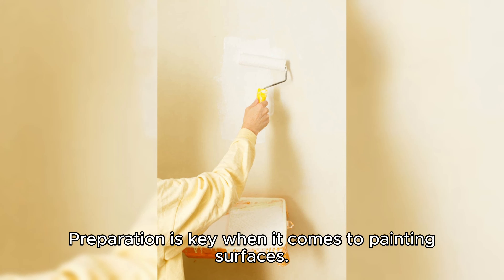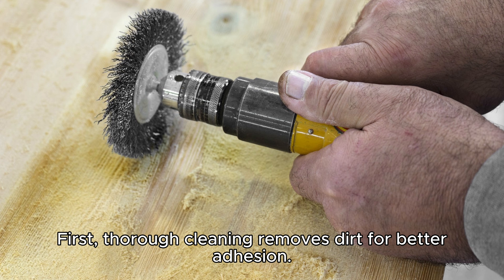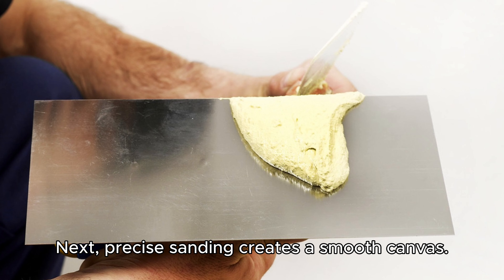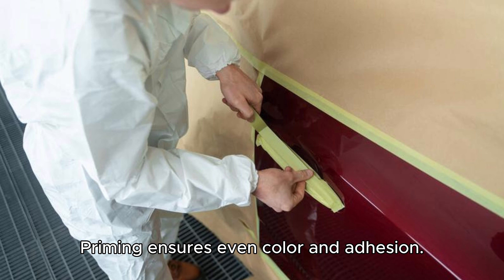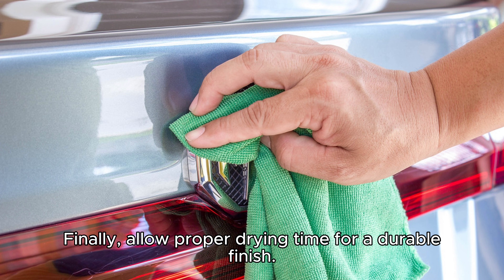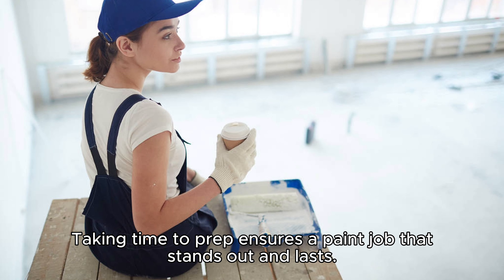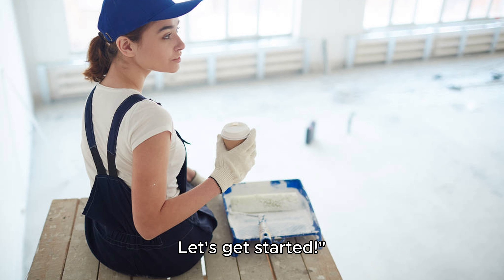Priming for Perfection: The Essential Steps for House Painting Success"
In this insightful video, we unravel the crucial steps in preparing your home for a flawless paint job. From surface prepping to selecting the right primers, we leave no stone unturned in ensuring your house painting project turns out nothing short of spectacular. Join us for a comprehensive guide on achieving a professional finish that will leave your space looking refreshed and vibrant. Don't miss out on the secrets to a successful house painting endeavor! 🏠🖌️